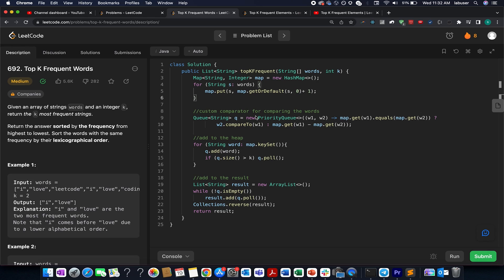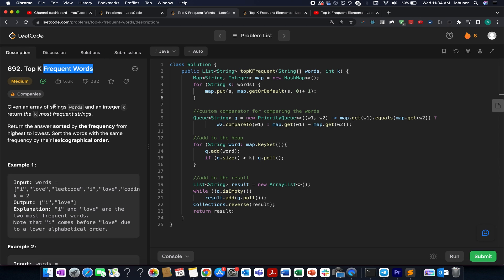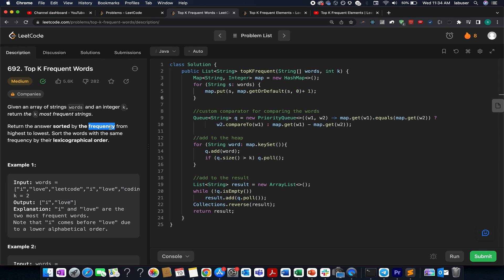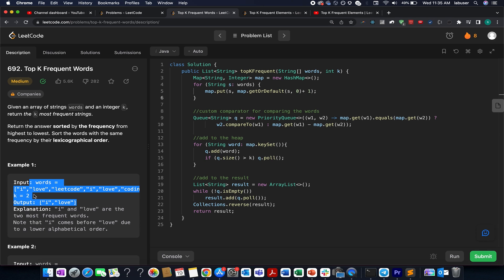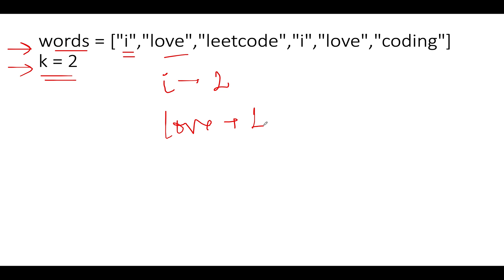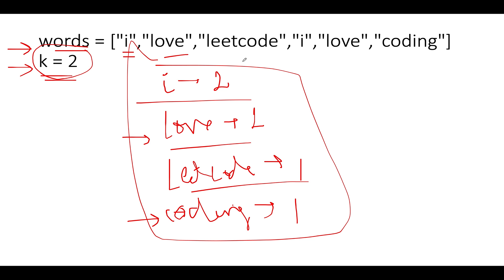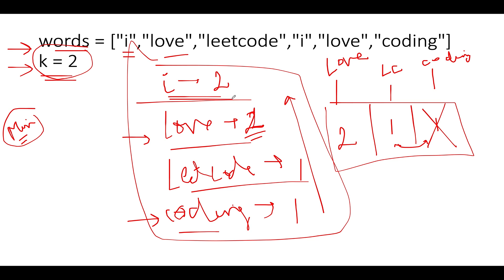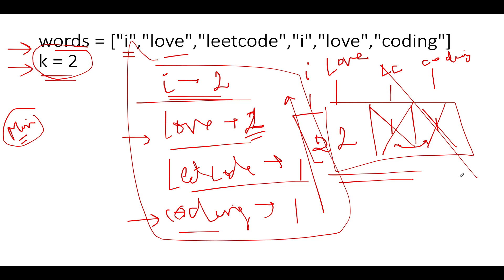Leetcode 692 Top K Frequent Words | Coding Decoded SDE Sheet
Here is the solution to "Top K Frequent Words" leetcode question. Hope you have a great time going through it.